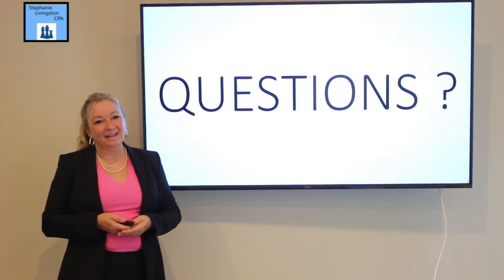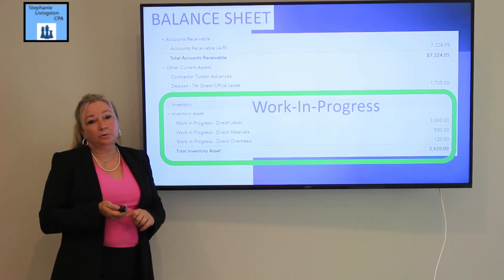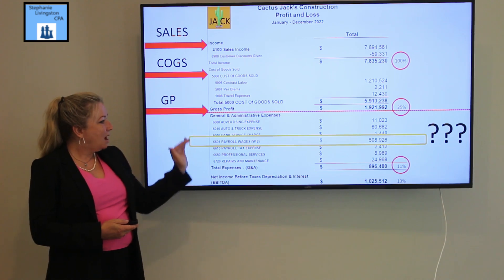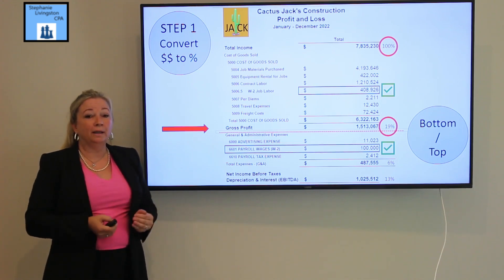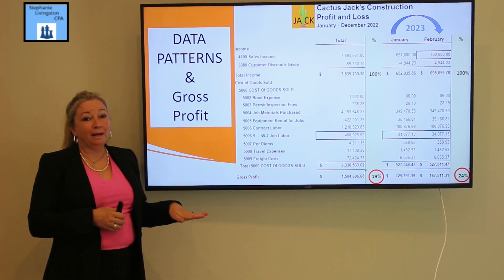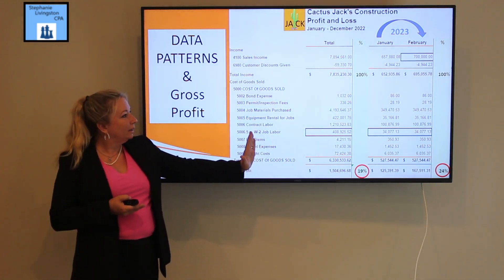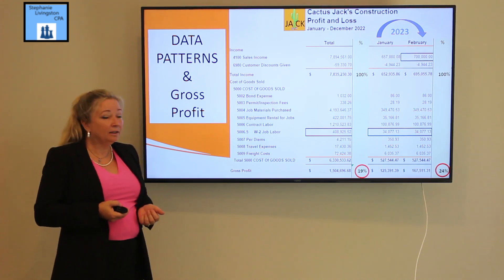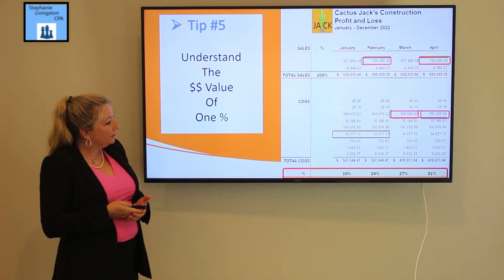Tips & Tricks Class Part 3 of 4 Studio Recording Copyright 2023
This is part 3 of 4 - Tips & Tricks for understanding Profit & Loss Statement Profit Margin "on-the-go" for Small Business Owners, taught by Stephanie Livingston CPA MBA, aimed to teach tricks of the CPA trade for gleaning insightful information from your Profit & Loss Statement!  All business owners and business operations personnel of all levels can learn great things from this short teaching series @Stephanie Livingston CPA.